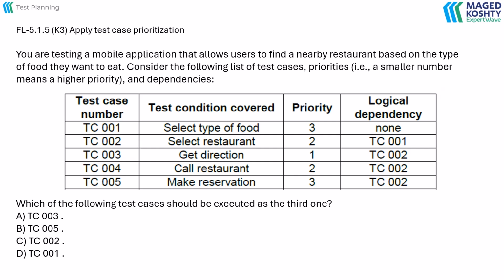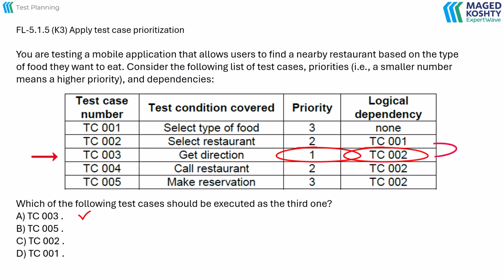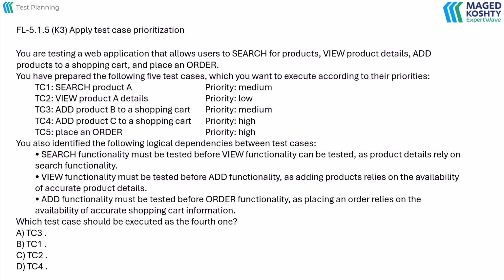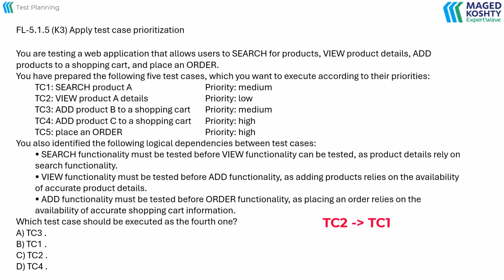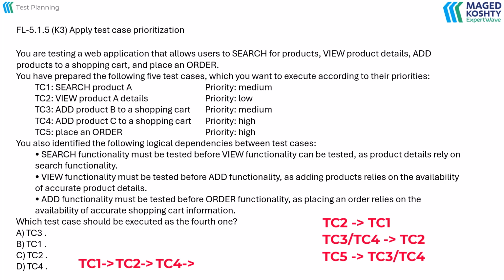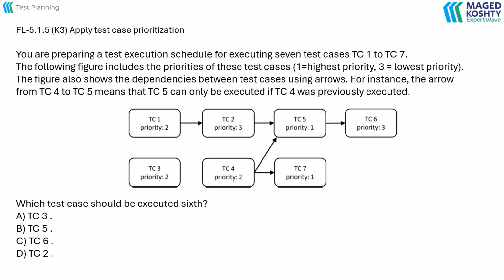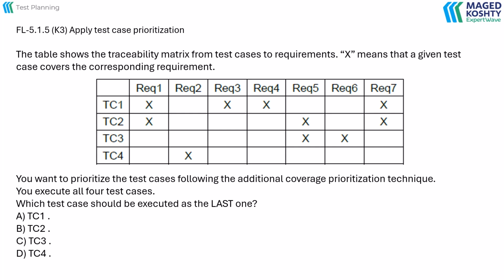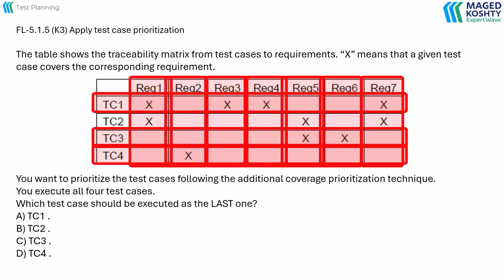ISTQB Foundation: Apply test case prioritization